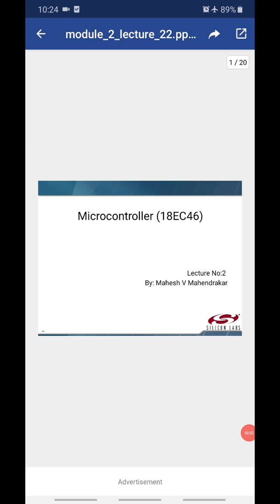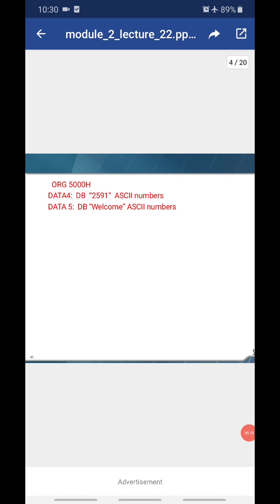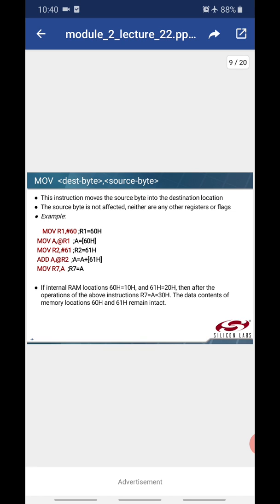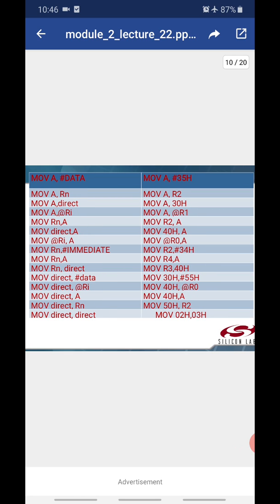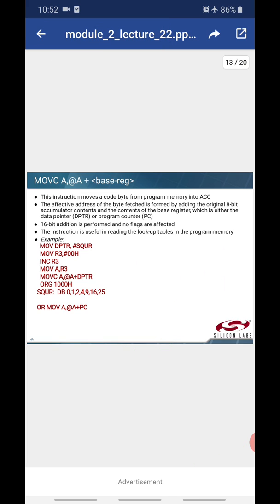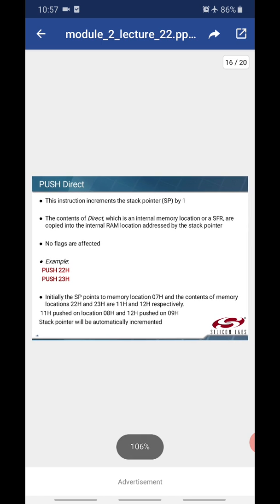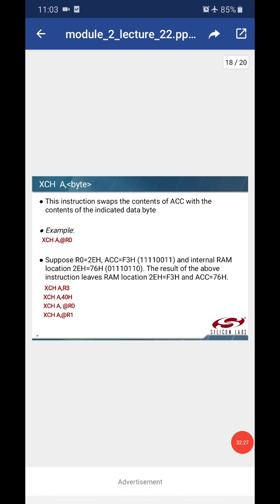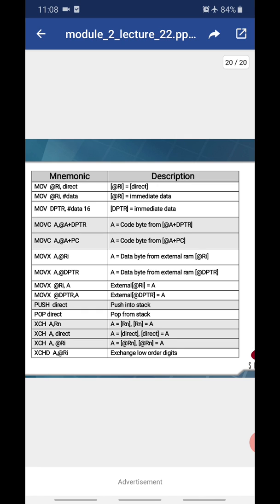module 2.2 Data transfer instruction